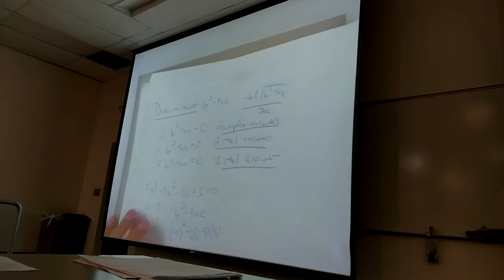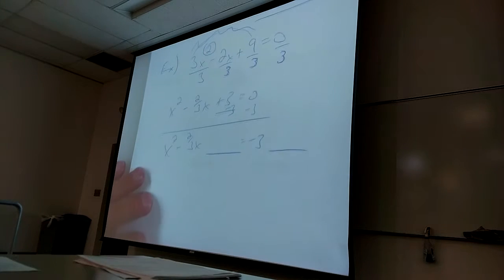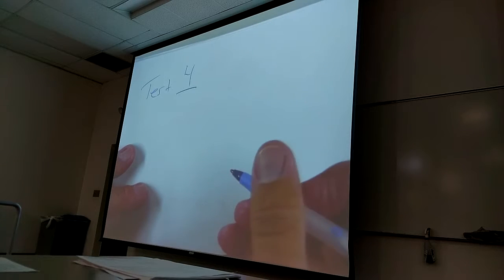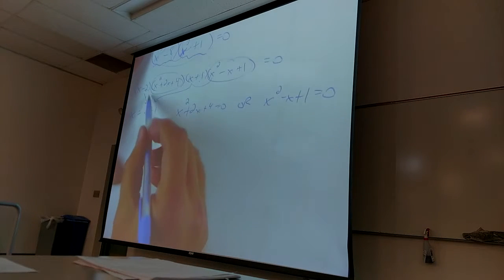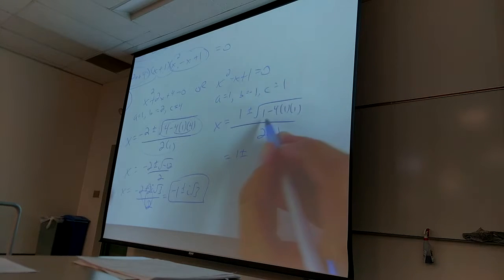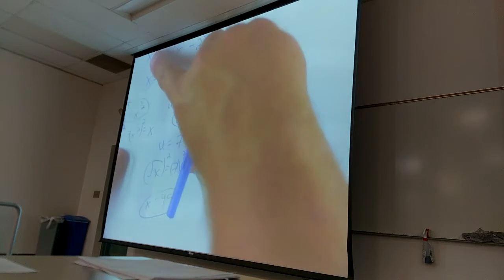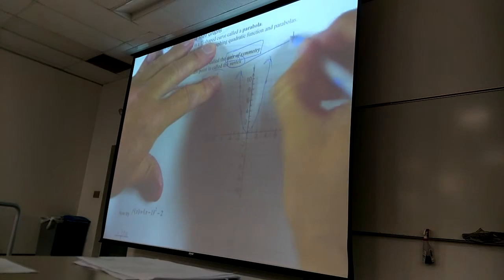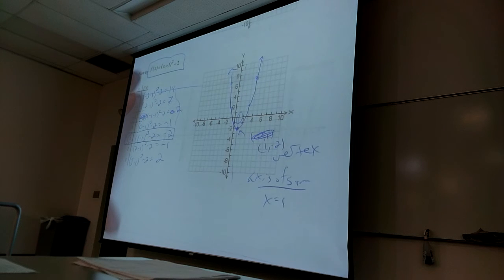Math 110, Apr 16 Lecture